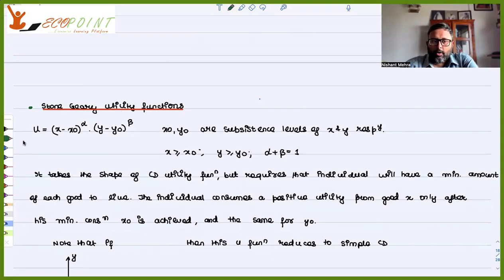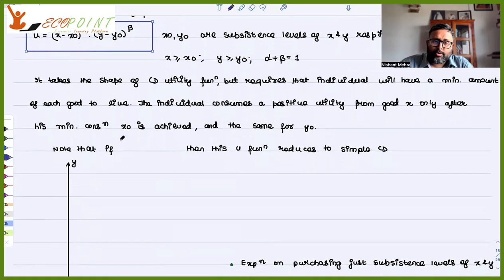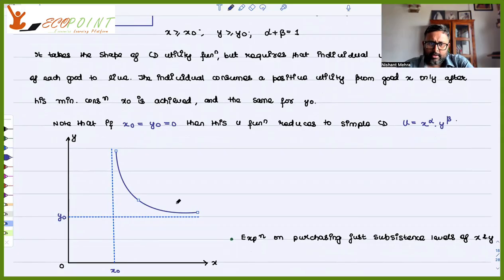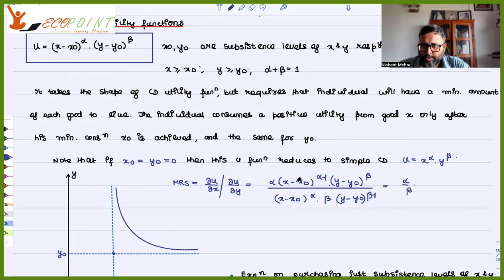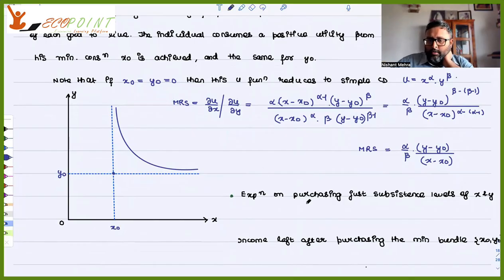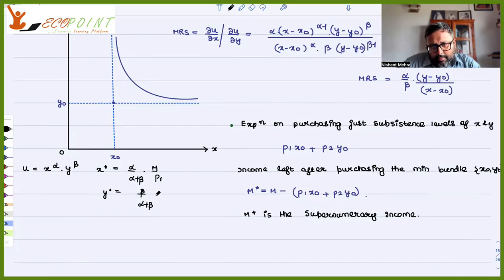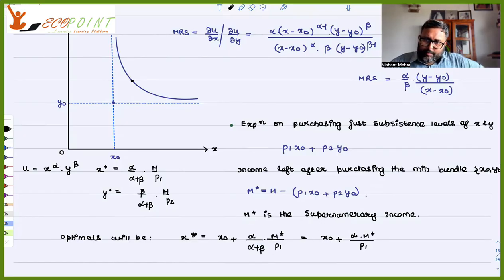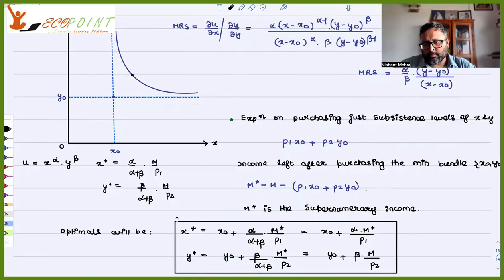Stone Geary Utility functions | CUET PG Economics Coaching | Indian Economic Services Coaching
In this video, we are discussing what are Stone Geary utility functions. What is the MRS of Stone Geary Utility function? Derivation of optimal of Stone Geary Utility function.